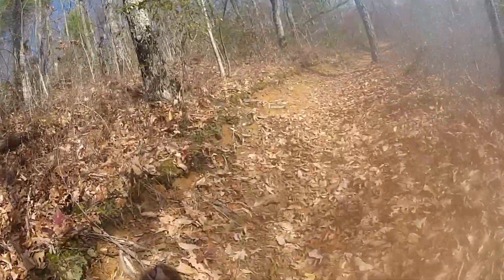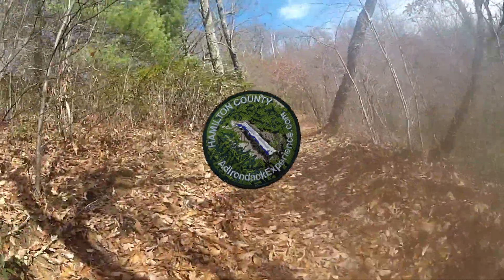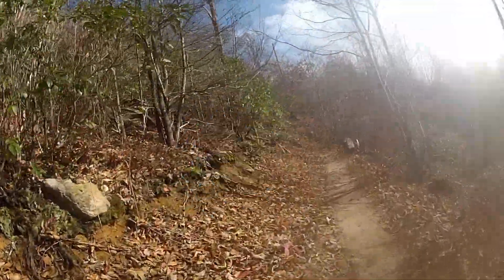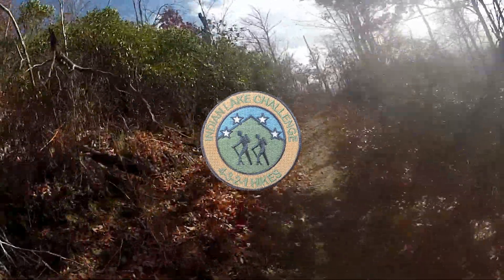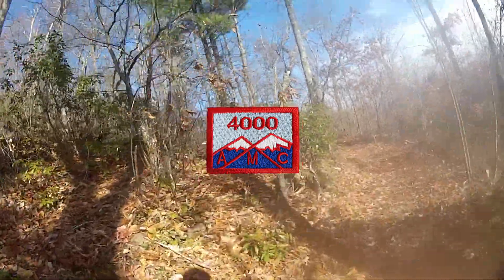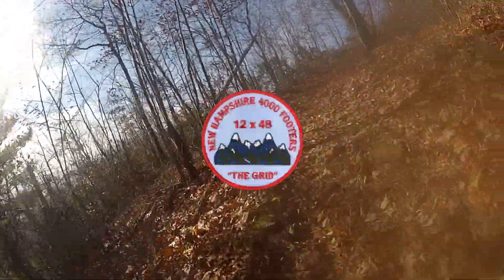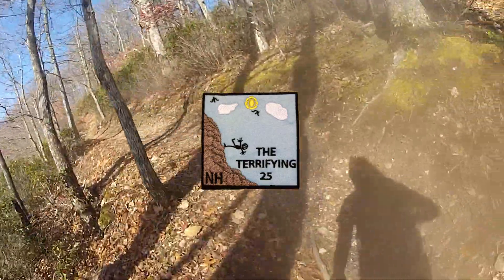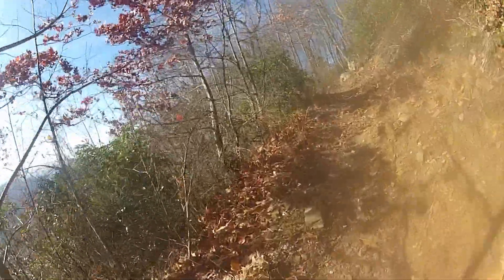30 East Coast Hiking Challenges that'll earn you patches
Here's a list of 30 hiking challenges along the east coast that'll earn you a hiking patch once completed.